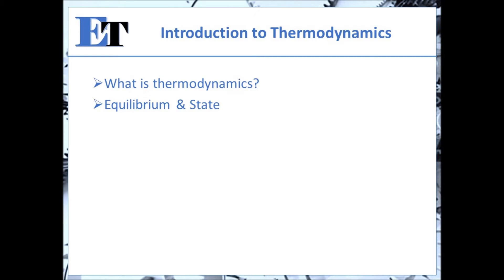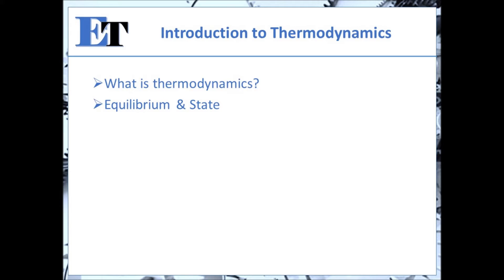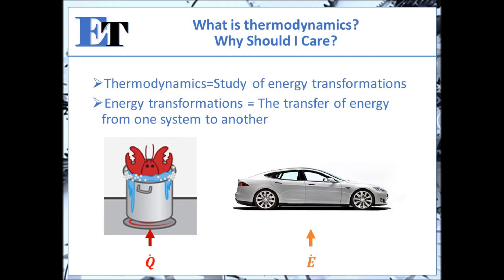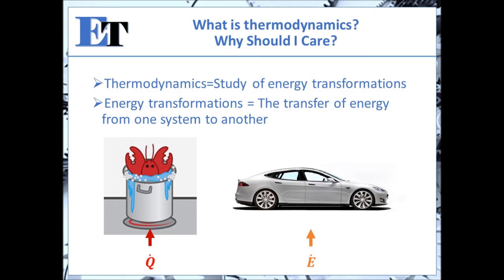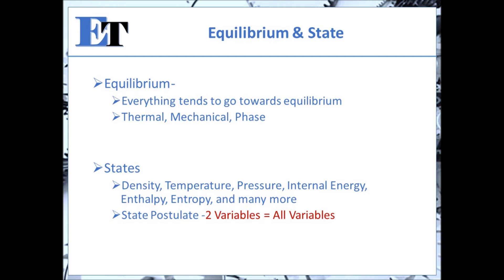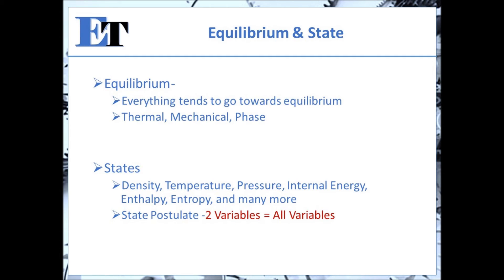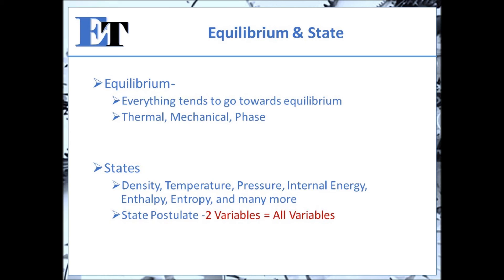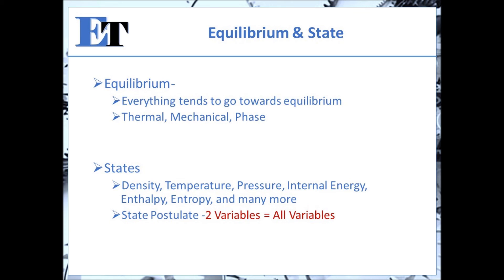Thermodynamics 01 Equilibrium and State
This video provides a brief introduction to the field of thermodynamics. Thermodynamics is defined and two examples of thermodynamic events are discussed. The definition of thermodynamics leads to a discussion of equilibrium and state which are commonly used in thermodynamic analysis